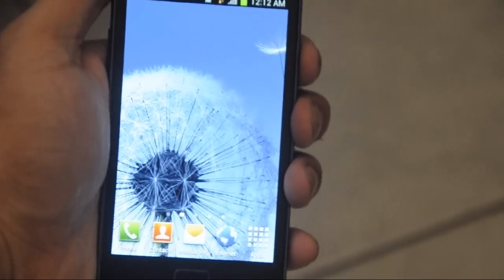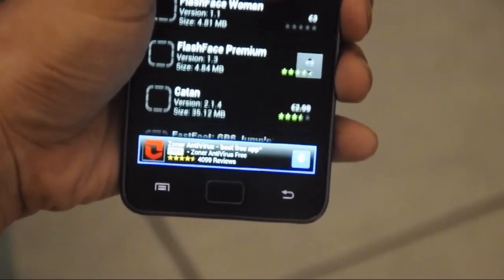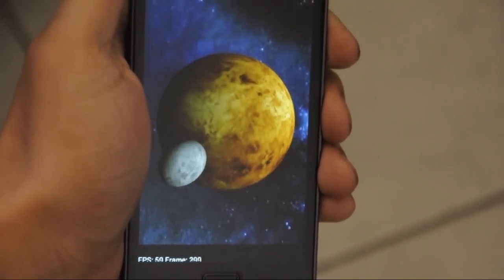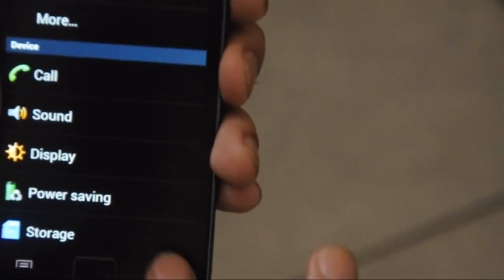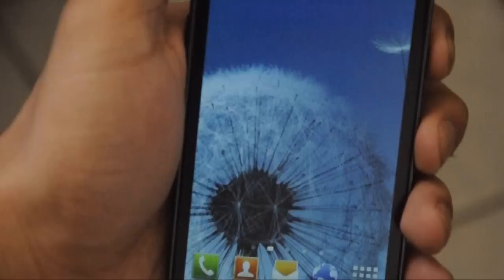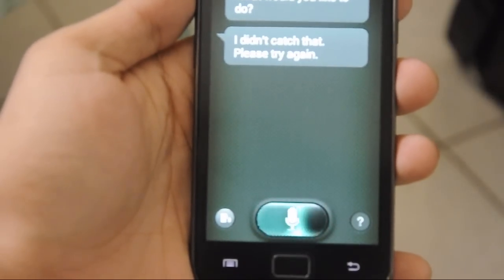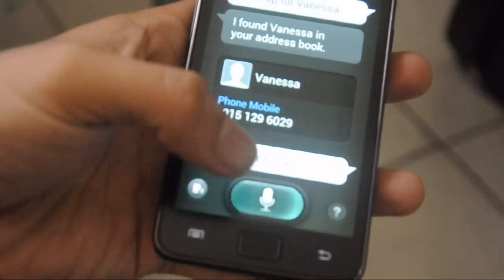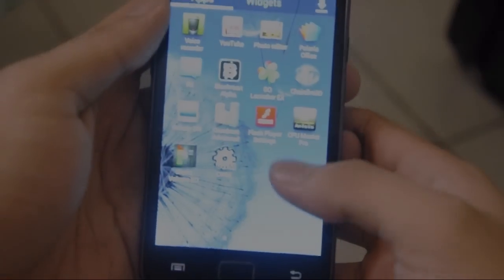SonicFix: Upgrading your Samsung Galaxy S II (Part 2)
Another monster upgrade from SonicFix,
Samsung Galaxy S3 is now ported partially in Samsung Galaxy S2

New features added such as:

* New Market (All apps are FREE! Even the paid apps)
NOTE: It won't replaced the built-in Android Market or Google Playstore
* Bass Boost and Sound Equalizer
* Blazingly faster and smoother
* Galaxy S3 User-Interface **NEW**
* Galaxy S3 S-Voice **NEW**
* Face Unlock **NEW**
* Adobe Flash Support